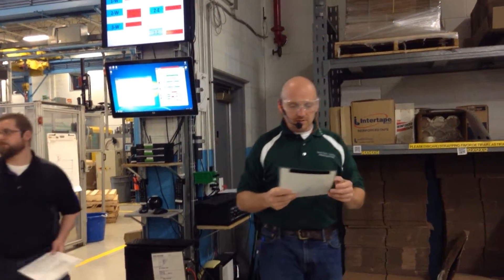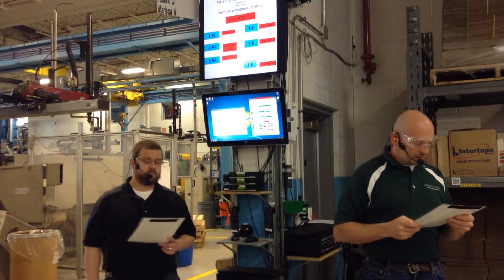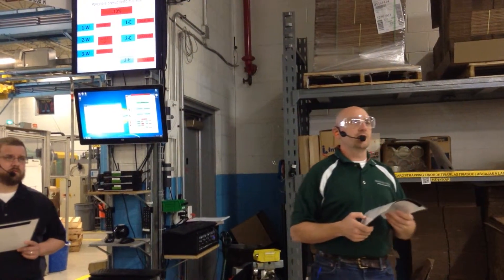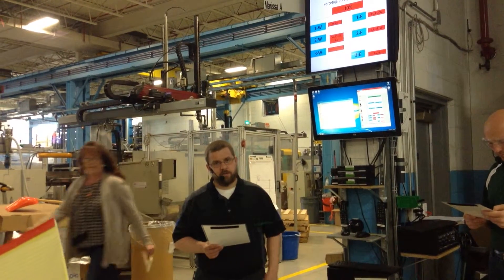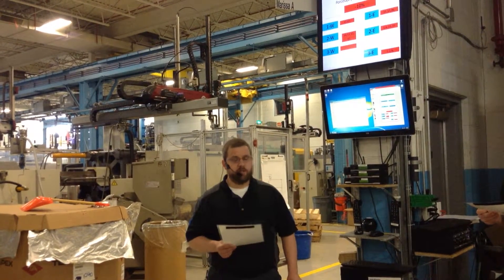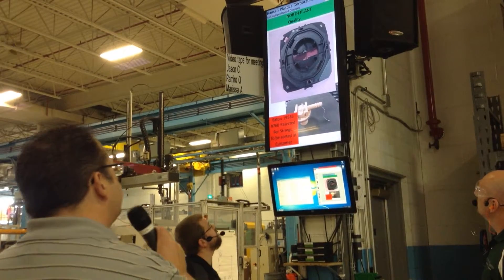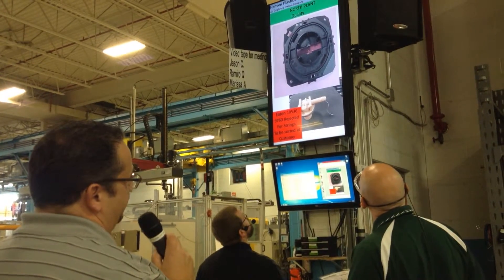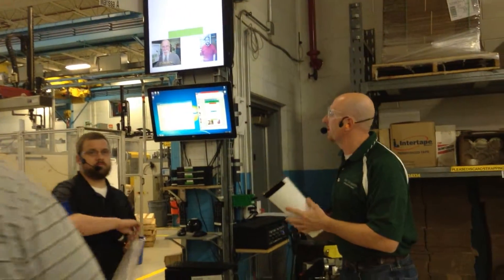Morning Meeting 4-29-15 #1